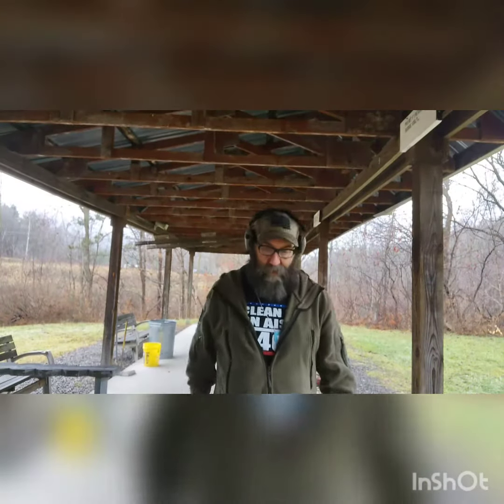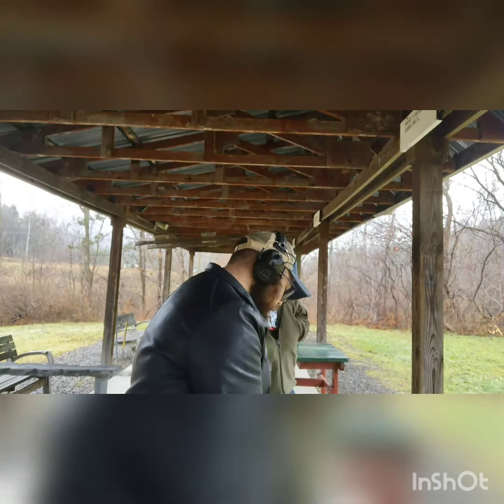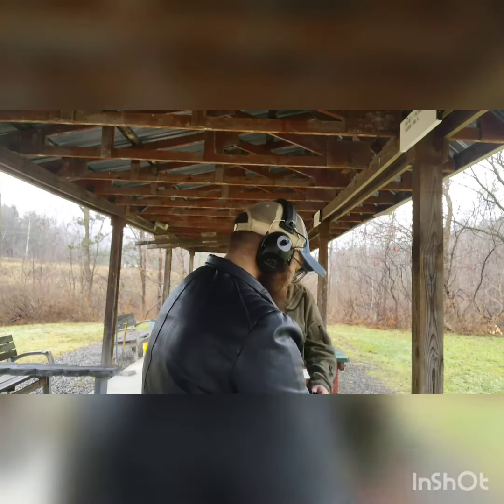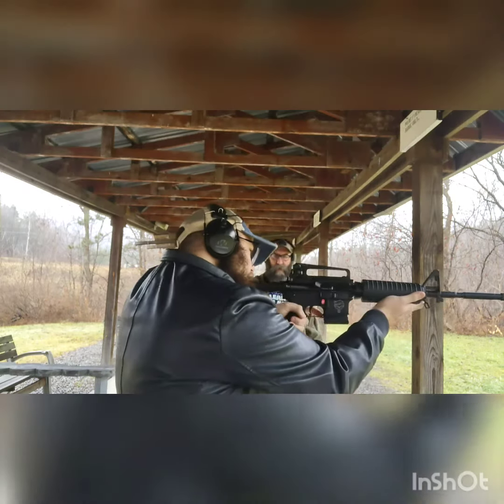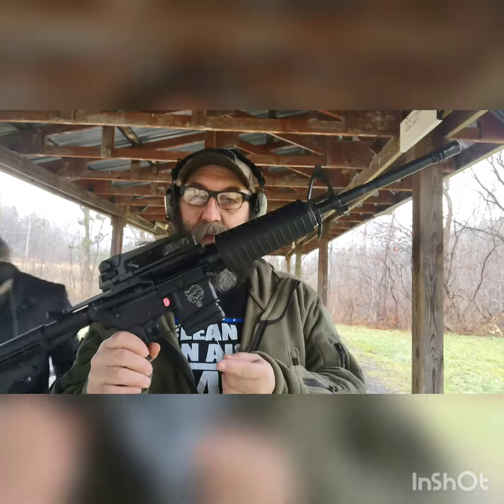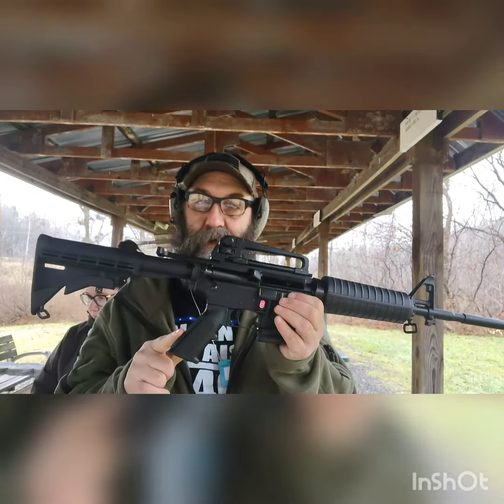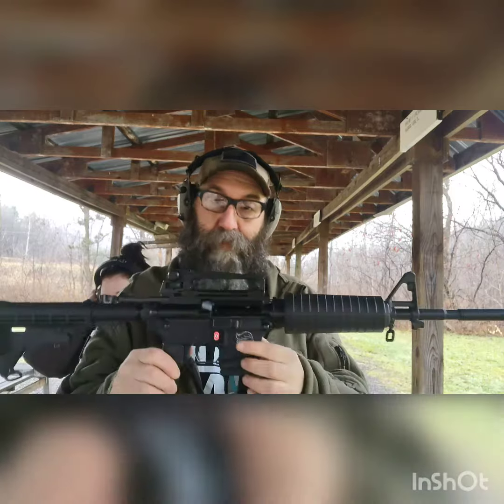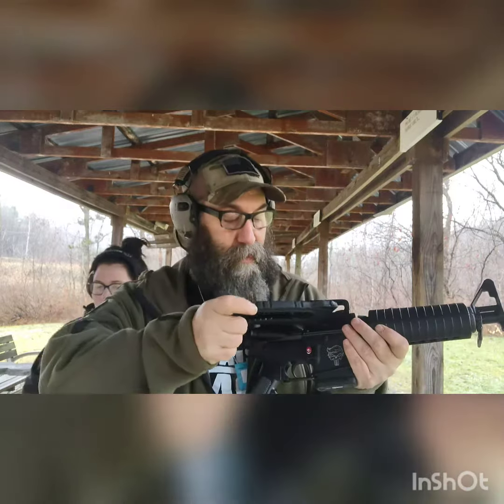RANGE DAY SPECIAL WITH CLIFF